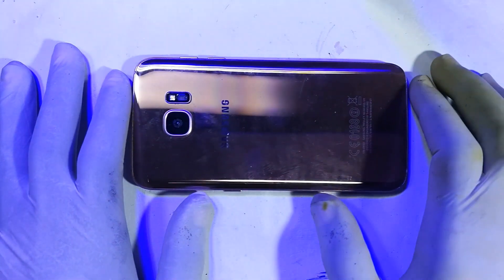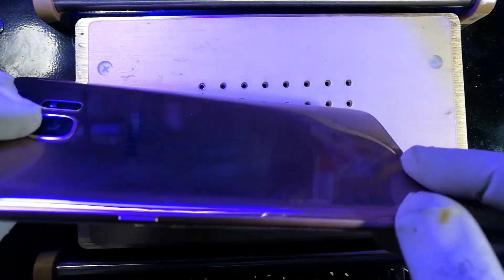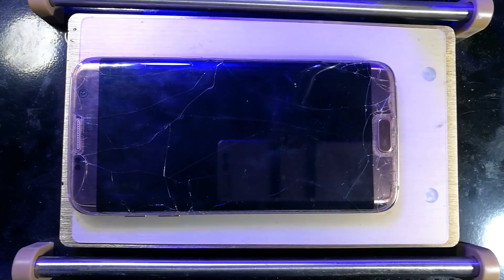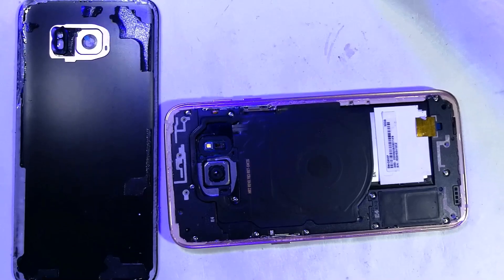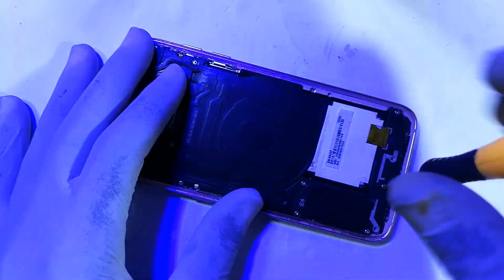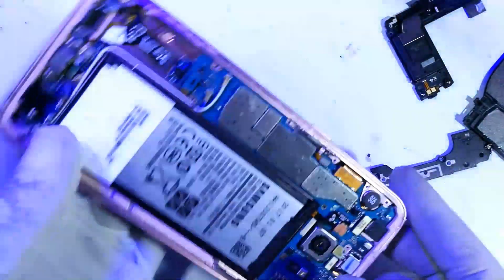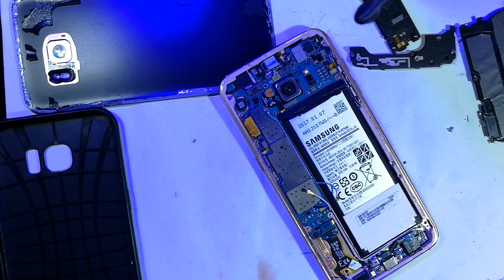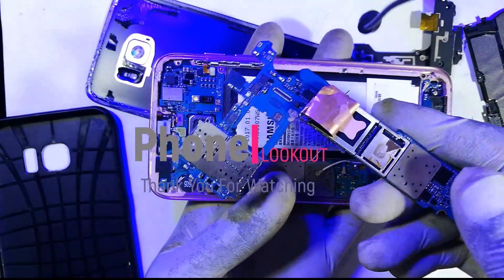How to Open Samsung Galaxy S7 EDGE (Dead Phone and Fix)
how to Open Samsung Galaxy S7 EDGE. so as to access the battery and internal components for replacement or repair.

This is a Samsung galaxy s7 that blacked out. (Dead Phone and Fix)
We go ahead and figure out the problem and get it fixed so stay to the end.

The Samsung s7 screen replacement follows the same procedure (with you  doing it for both the back glass and screen

this also helps if you need to Change the Motherboard (system board) of the Samsung galaxy s7, s7 edge and even Samsung s6/ s6 edge